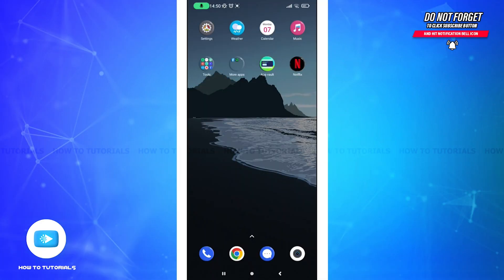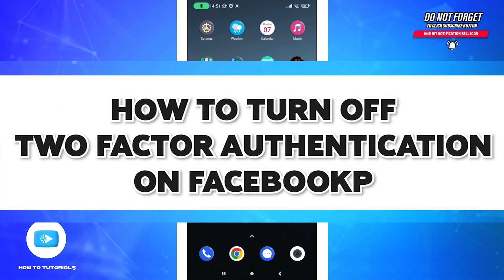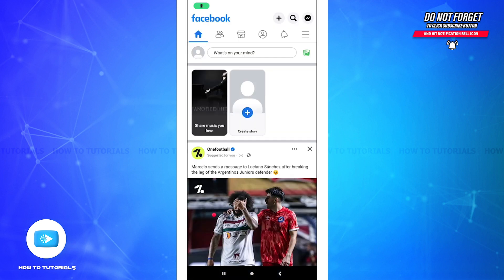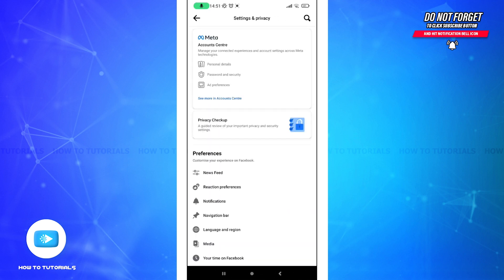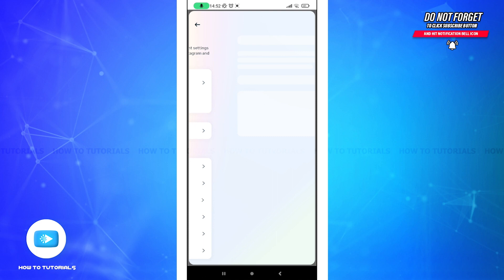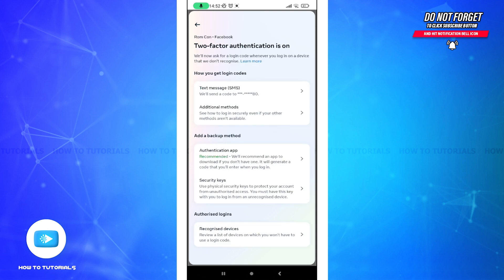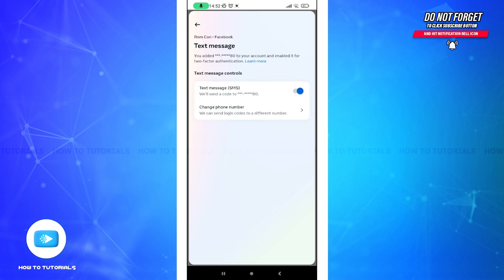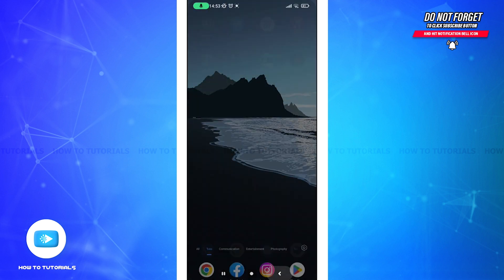How To Turn Off Two Factor Authentication On Facebook 2023 | Disable 2 Factor Authentication In FB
"How To Turn Off Two Factor Authentication On Facebook 2023 | Disable 2 Factor Authentication In FB | Facebook App" - A Video Guide by How To Tutorials.

A tutorial video for the process to turn off two factor authentication on Facebook.